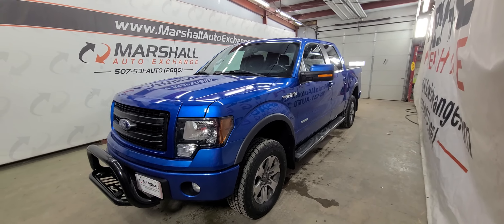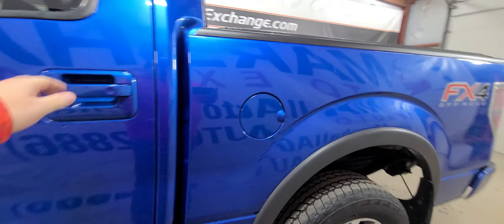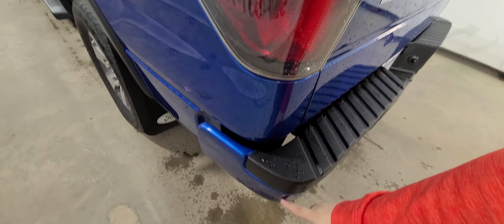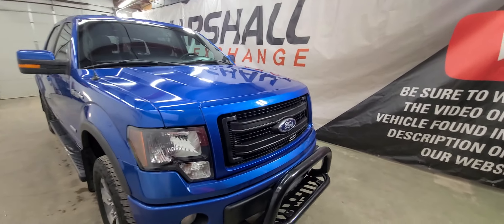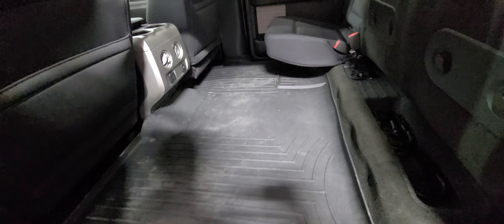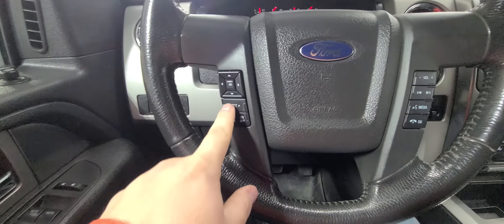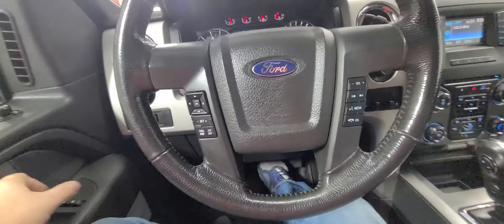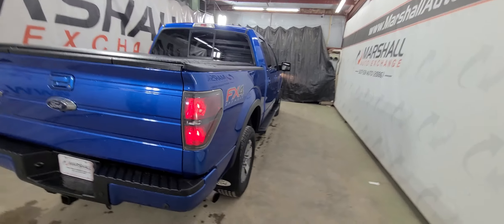2013 Ford F150 FX4 RUST FREE